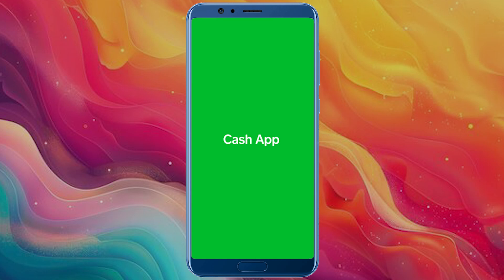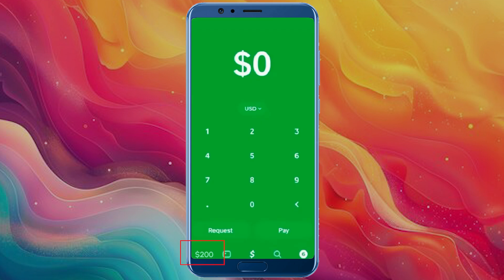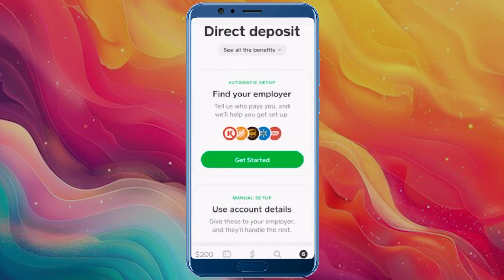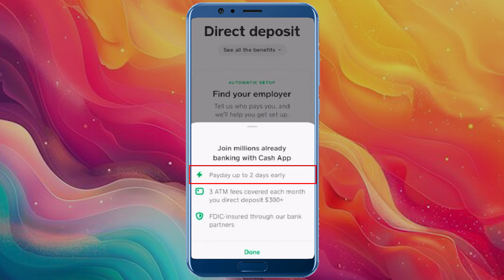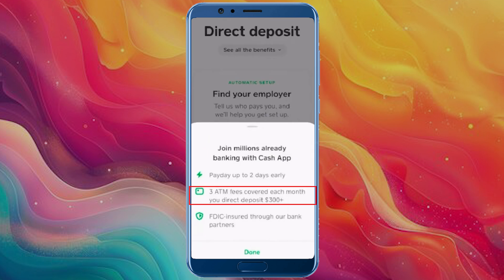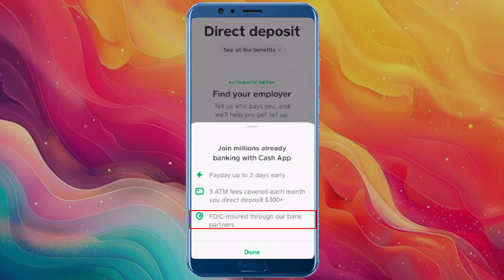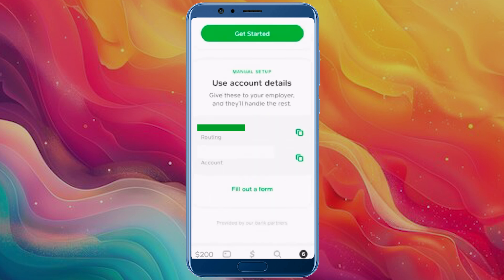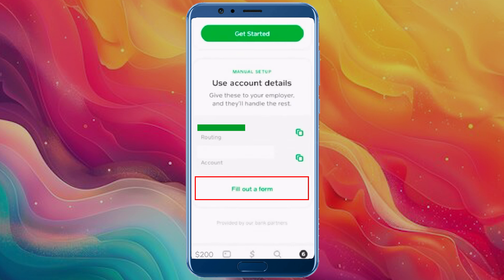HOW TO SET UP DIRECT DEPOSIT ON CASH APP (2026) | QUICK & EASY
How To Set Up Direct Deposit With Cash App (2025) | QUICK & EASY